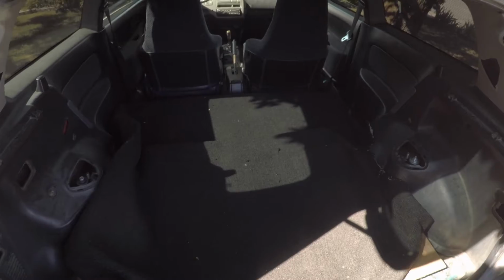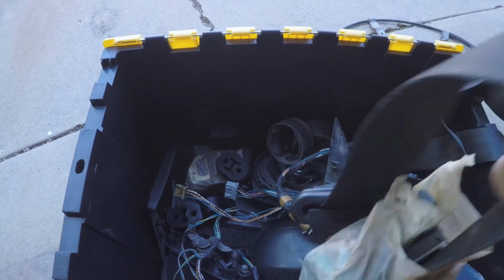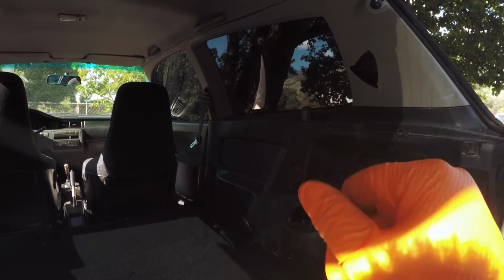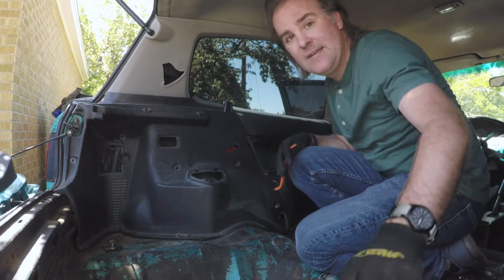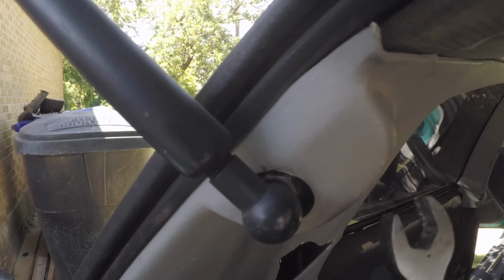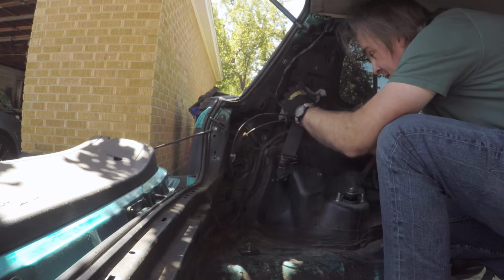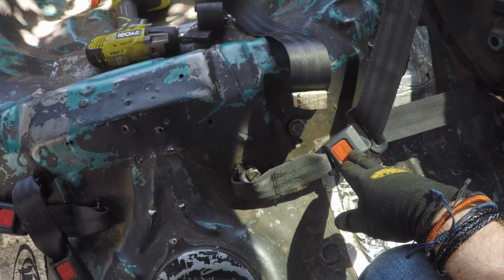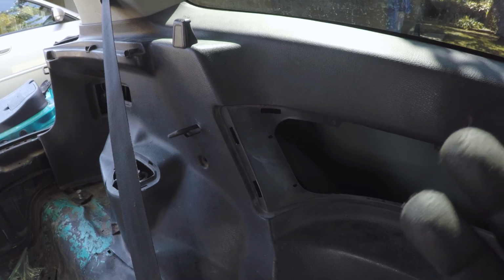Tackling the EG Civic Hatch rear interior.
This project was way down on the list but Covid has forced my hands. Again. I decided to jump into removing the rear interior trim so I could install my seat belts and get ready to re-install my rear seats. Taking out interior bits can be intimidating but this is actually really easy. I'll walk you through it. Maybe tell a joke or two. Who knows where the day will take us. Let's have some fun.